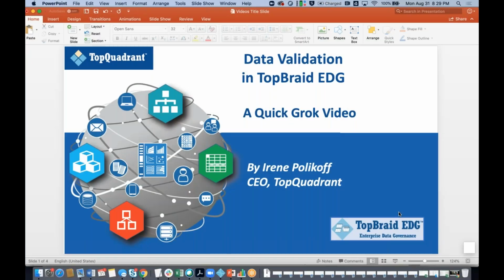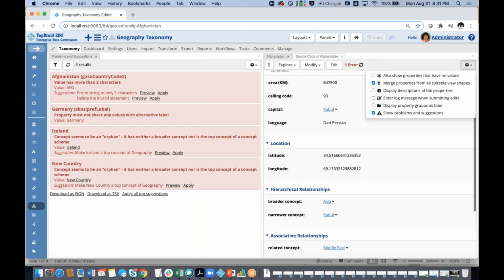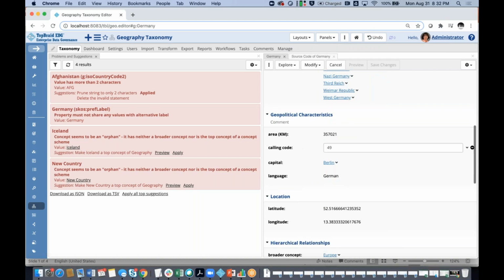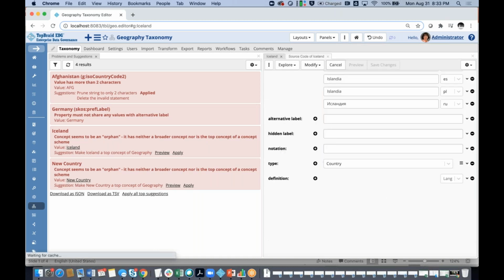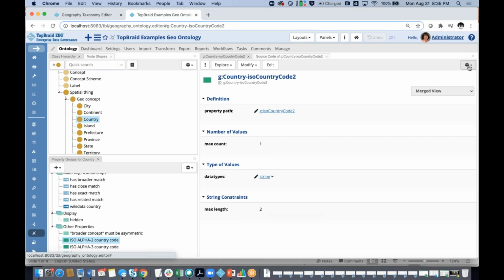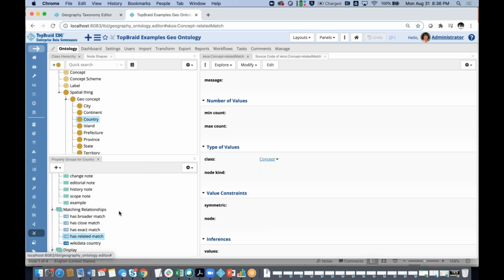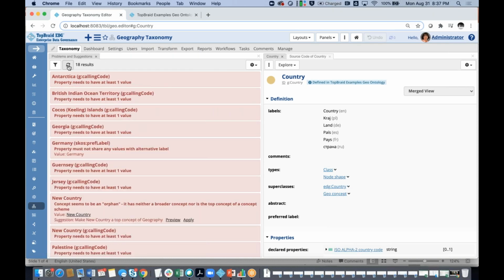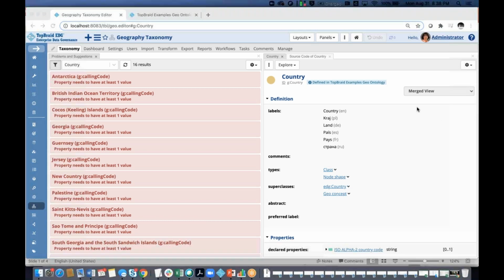Quick Grok Video: Data Validation in TopBraid EDG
This Quick Grok video explores how to ensure the quality of your data in TopBraid EDG. You will see how to use simple forms to apply a variety of standard and custom constraint rules to data. While forms can make this easy, EDG supports the W3C standard: SHACL – a powerful and richly expressive constraint language. Techniques demonstrated enable warnings on incorrect data entry, problems, and suggestions reporting and can even create event-driven notification and actions.